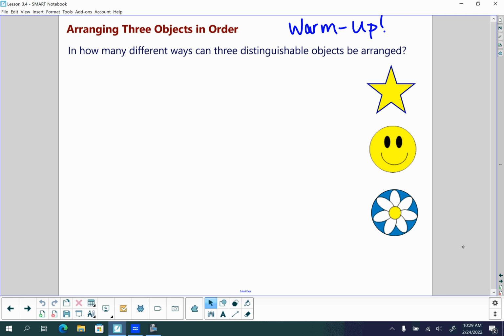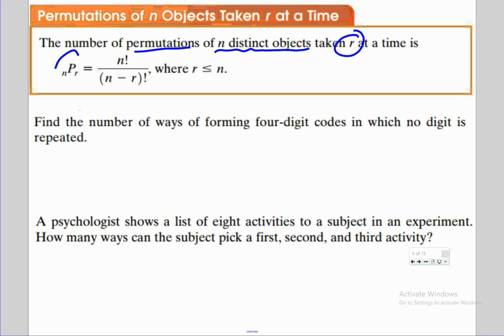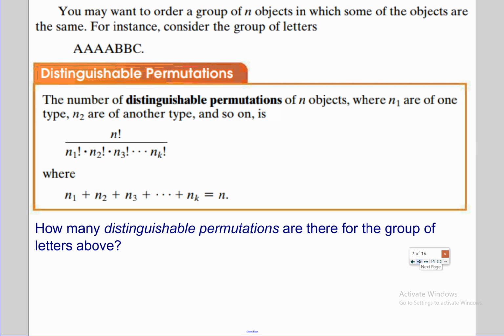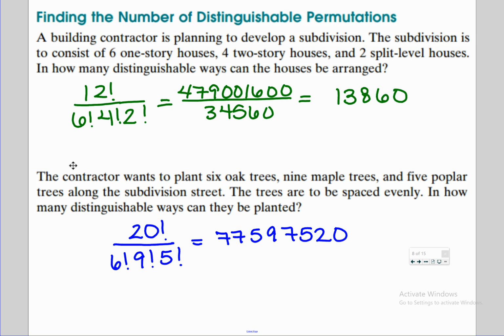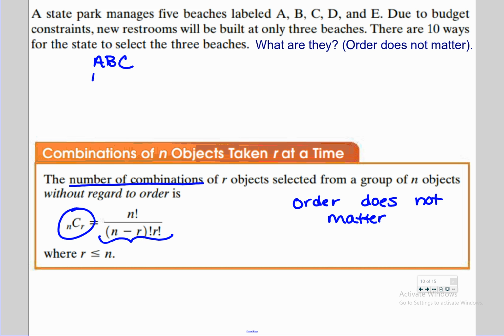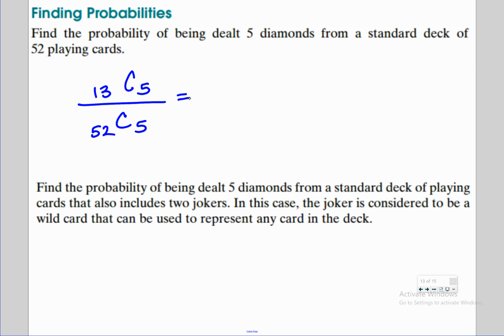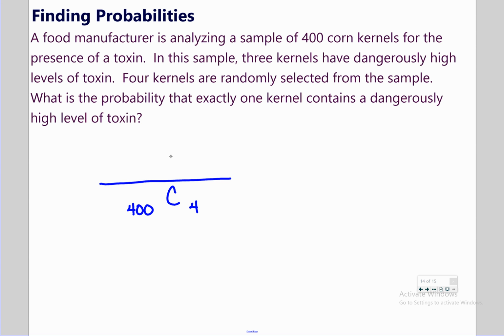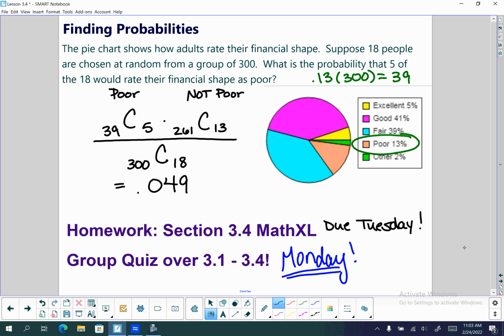Section 3 4